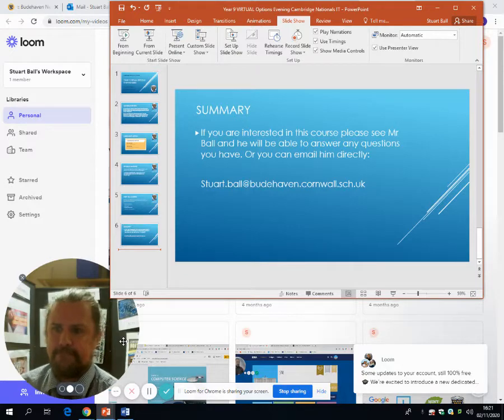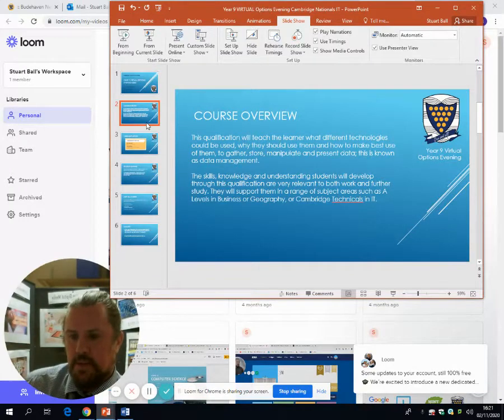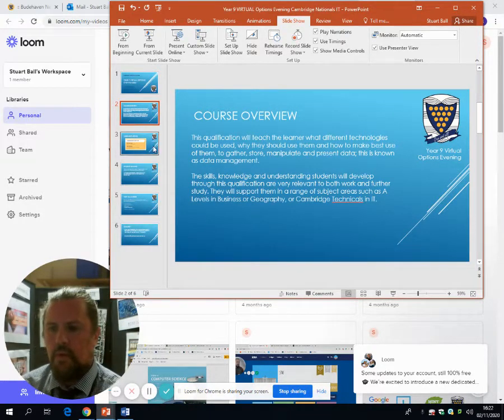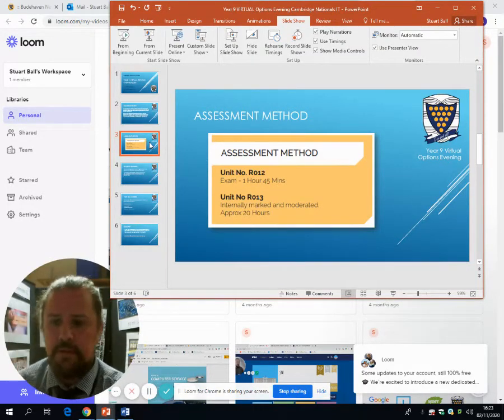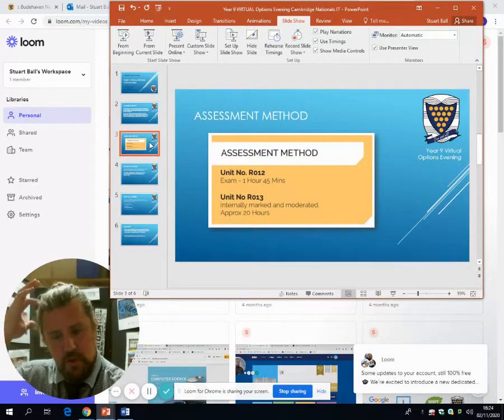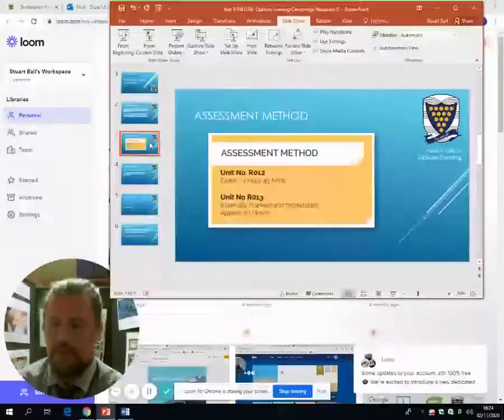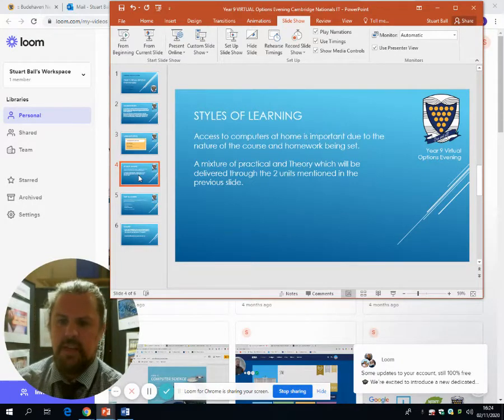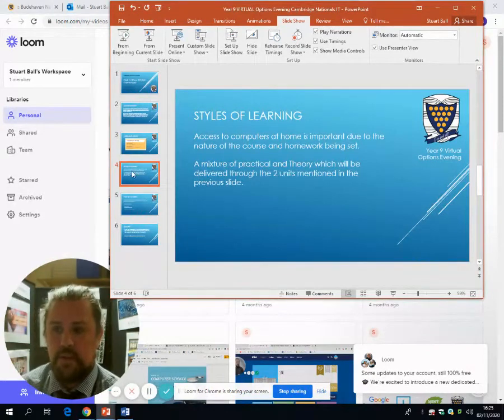Year 9 Options - ICT